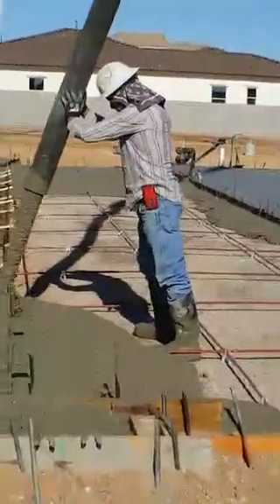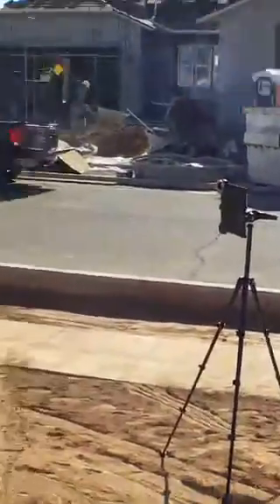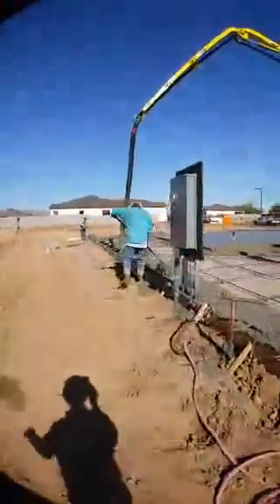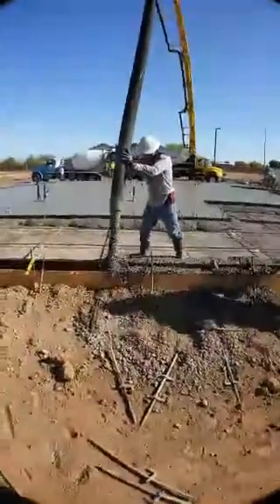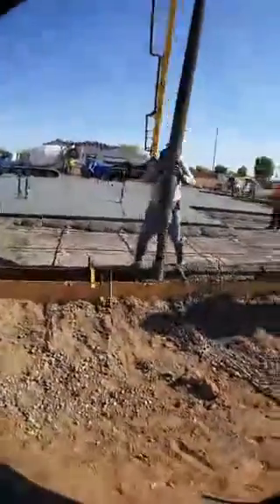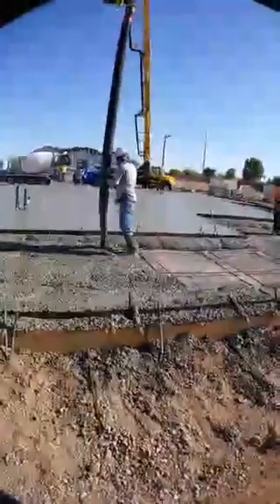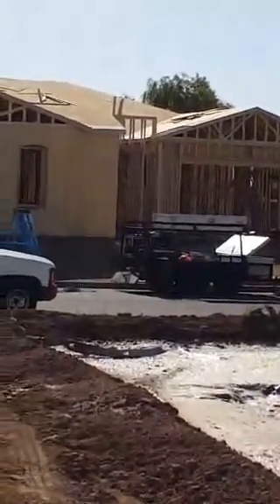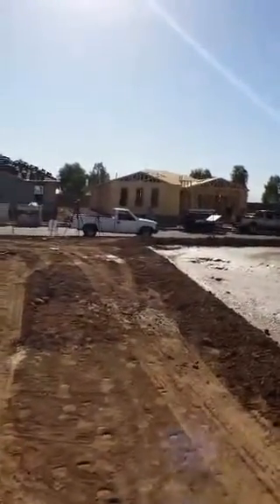Corley Post-Tension Slab Pour 4 May 2016